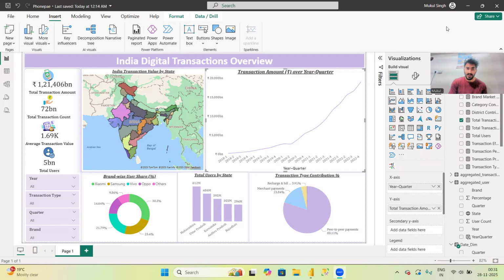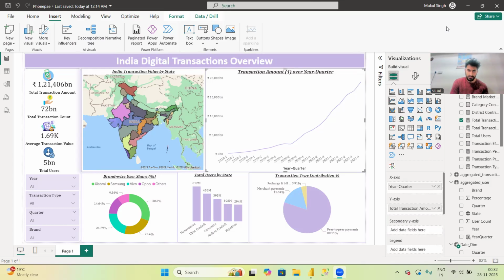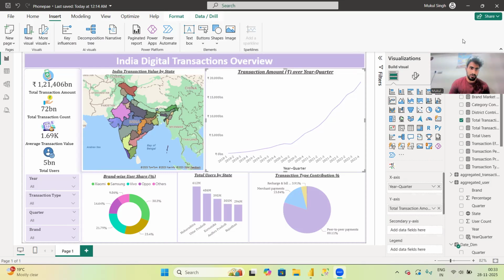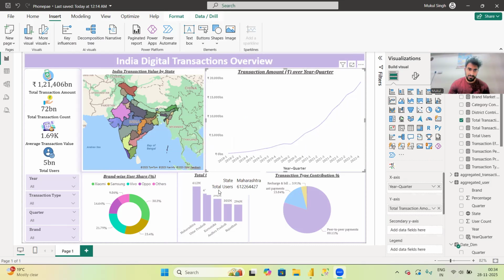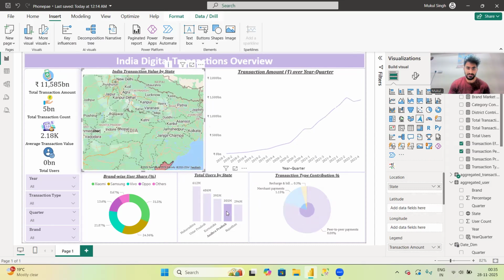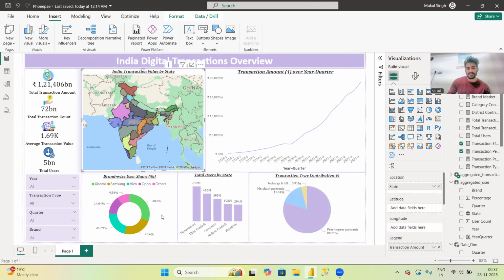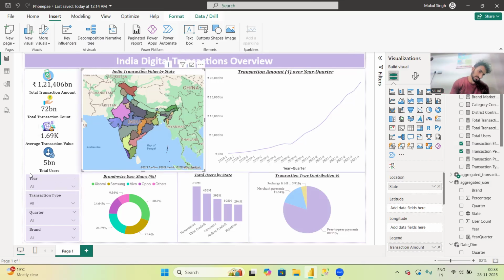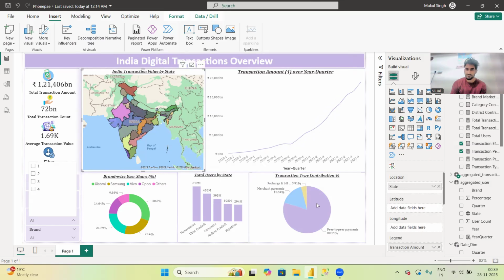UPI & Digital Transactions in India | Data Analytics Case Study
This project highlights how data analytics helps understand trends, user behavior, and the evolution of India’s digital economy.

💳 What you’ll learn:
Digital payment trends in India
UPI transaction growth analysis
Data visualization of financial data
Insights from real-world datasets
Understanding user adoption patterns

📊 Tools & Technologies Used:
Python | Pandas | NumPy | Matplotlib | Seaborn | Data Analytics

Data Analyst & Finance enthusiasts
Anyone interested in India’s digital economy

💼 Why this project matters:
India is one of the fastest-growing digital payment ecosystems, and understanding this data is crucial for fintech, business strategy, and analytics roles.

Join Labmentix and gain hands-on experience with real-world datasets, mentorship, and career support.